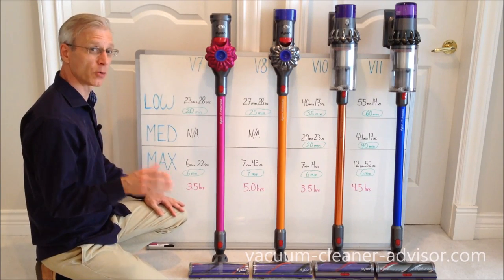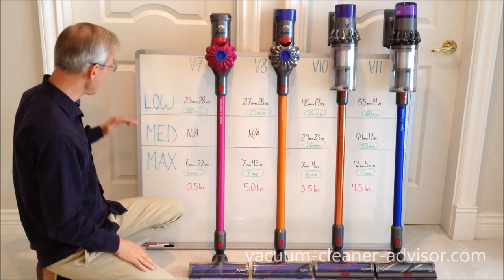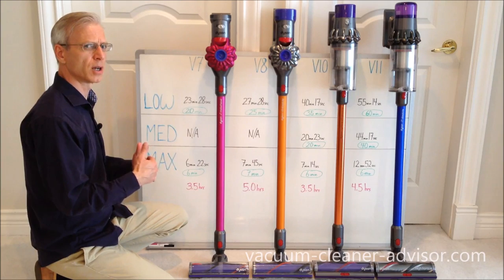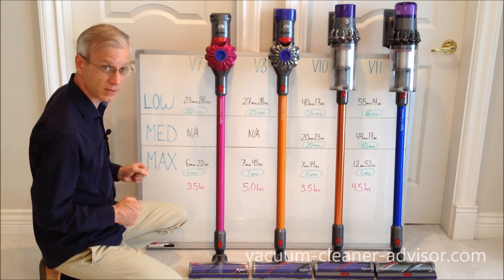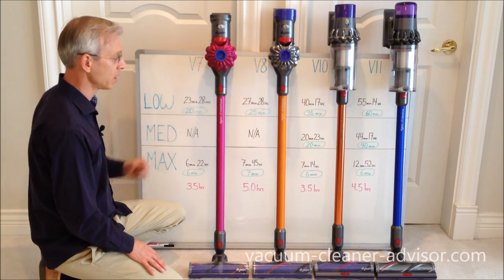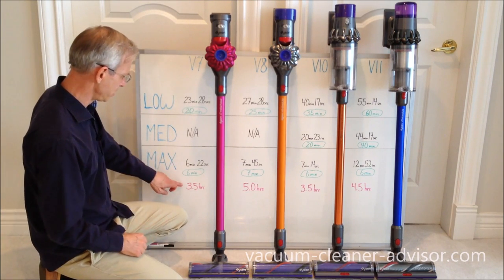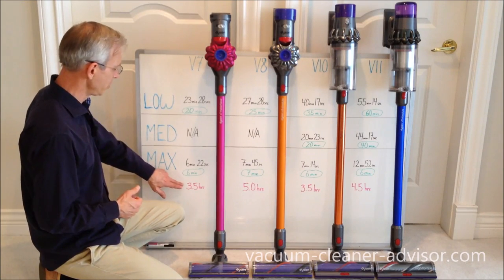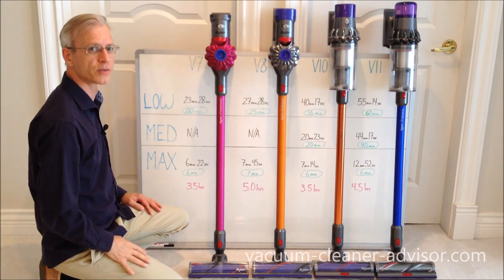Dyson V11/V10/V8/V7 - Run Times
Dyson V11 run times compared to Dyson V10 run times, Dyson V8 run times, and Dyson V7 run times. Both official and TESTED.

Some of our Favorite Vacuums listed below:

UPRIGHT – Our Favorite
Shark Vertex

UPRIGHT – Homes with Pets
Shark Vertex
Shark ZU632
Dyson Ball Animal 2

UPRIGHT – Less Expensive
Shark NV360

CORDLESS – Our Favorite
Dyson V8 Absolute

CORDLESS – Less Expensive
Dyson V7 Motorhead
Shark Rocket Pro

The official run time figures are taken from data provided by the manufacturer, and they are estimates.  Run times vary depending on which tools/attachments are used (generally the difference comes down to whether you are using a motorized tool or a non-motorized tool).  Official run times were determined when using a motorized cleaner head.

We walk through the official run time for each vacuum in each of its available power modes.  The V7 and V8 have two power modes (Low and Max), while the V10 and V11 have three power modes (Low, Med and Max).  We should note that the V11 actually has Eco, Med, and Boost but Eco and Boost are essentially just different names for Low and Max.

We then tested the run times for each vacuum in each of its power modes.  We made sure the battery was fully charged, held the trigger down, and recorded the time until the vacuum stopped with a stopwatch. We walk through all the tested run times and discuss how they compare to the official run times.  We also make some broad statements comparing tested run times between the vacuums.

While run times are important, battery recharge times can also be of interest to owners.  If you run out of battery it is nice to be able to have the battery recharged quickly so you can get back to work.  We compare the battery recharge times for each of the 4 Dyson cordless units.

I would also like to point out that I make every effort to be unbiased in my videos.  If there is something about a product I do not like - I will let you know!